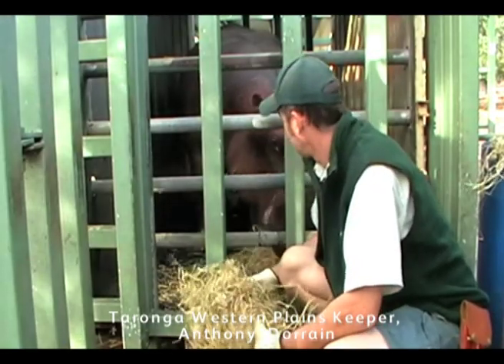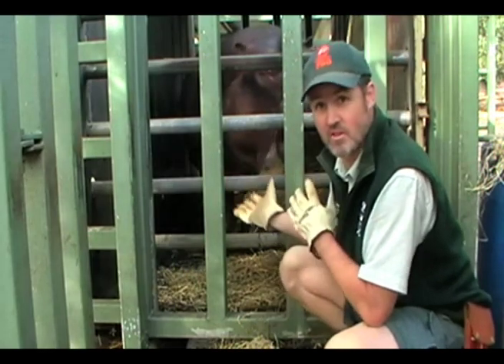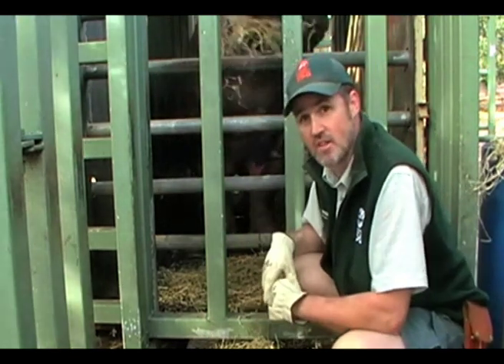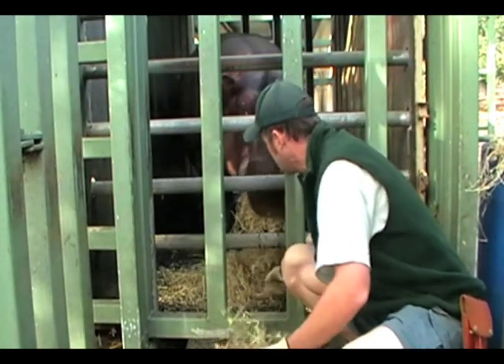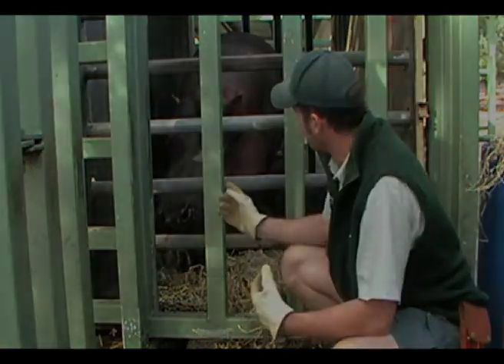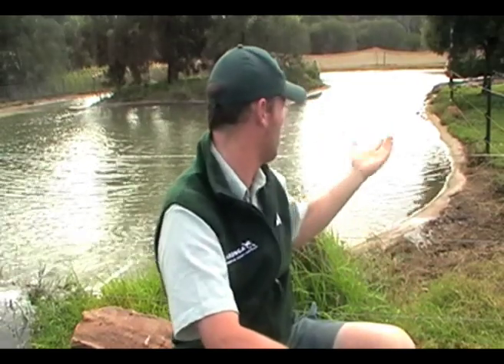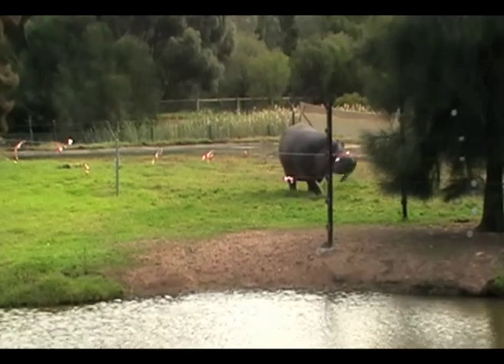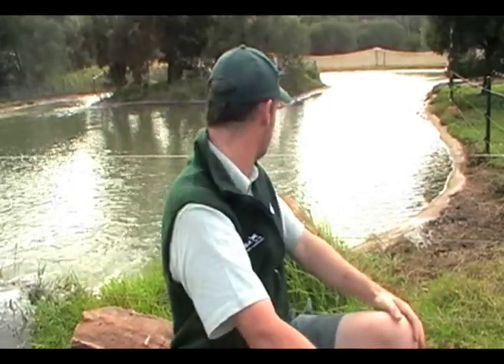Hippo Moves Home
Taronga Western Plains Zoo's hippo, 'Mana', moves in to new home.